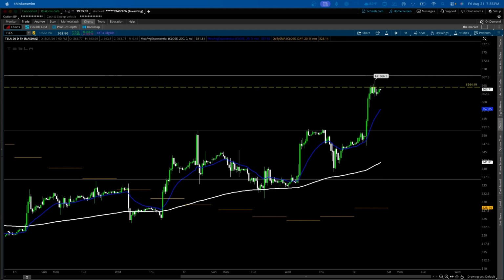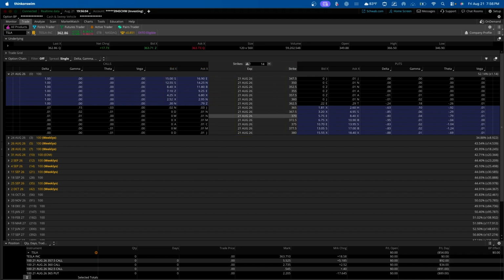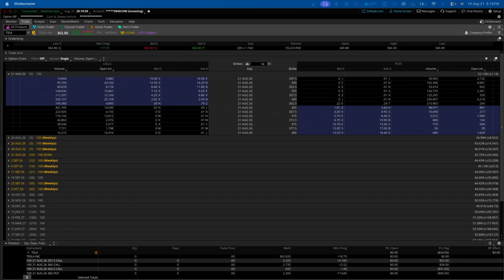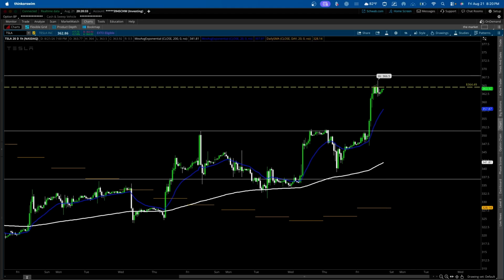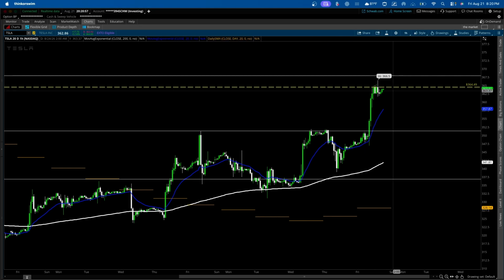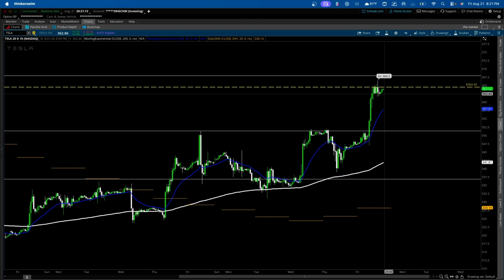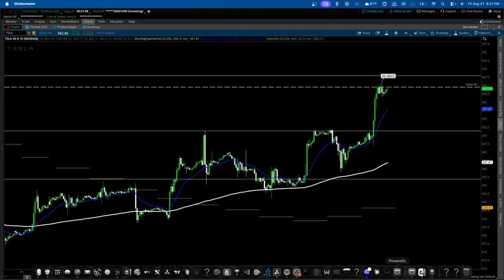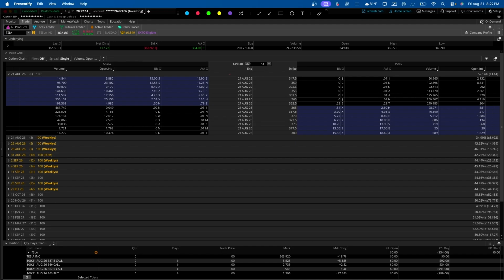Learn The Difference Between Stock Investing And Stock Options